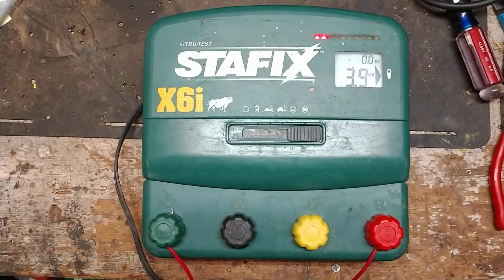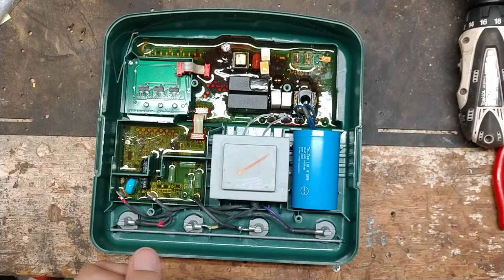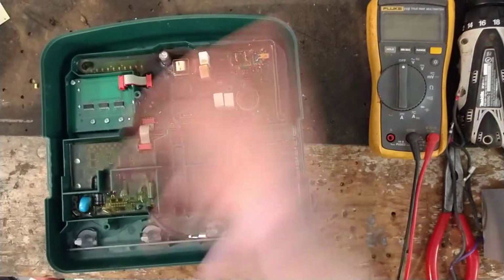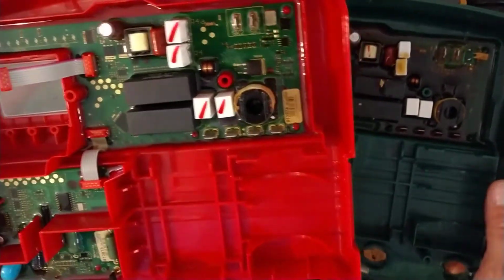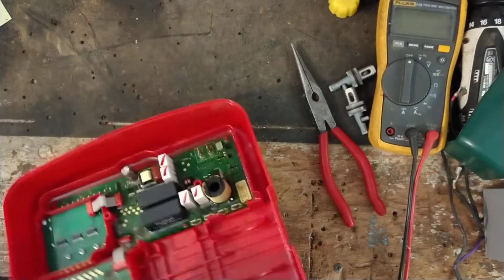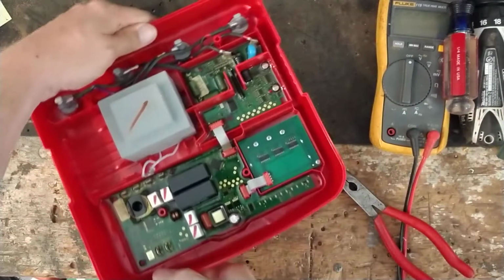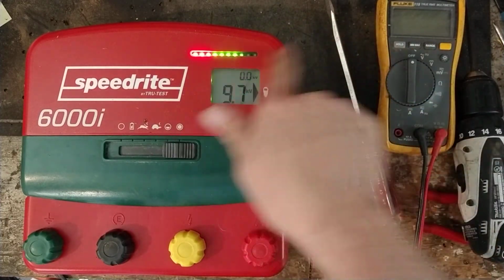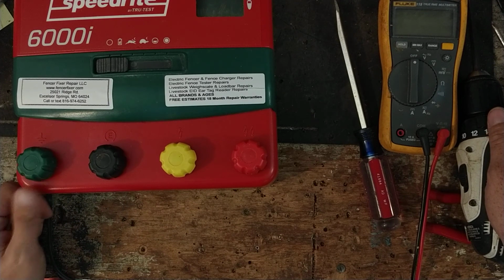How To Repair A Stafix X6i or Speedrite 6000i Part 2 | Stafix Speedrite Fence Energizer Repair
How To Repair A Stafix X6i or Speedrite 6000 Part 2 | Stafix Speedrite Fence Energizer Repair

This is part 2 of a 2 part video showing the repair of a Stafix X6i or Speedrite 6000i. If you would like to do the repair yourself and would like help with troubleshooting and parts, get a hold of us and we'd be happy to help you out. Whether you do the repair by buying parts from us or we do the repair here at our shop, you get our 18 month repair warranty on the parts and repairs performed, lightning damage included.

So if you or someone you know needs help troubleshooting or repairs on a Stafix X6i or Speedrite 6000i, or any other brand or model, then we'd be happy to help you out.